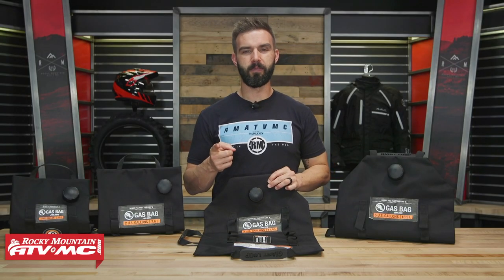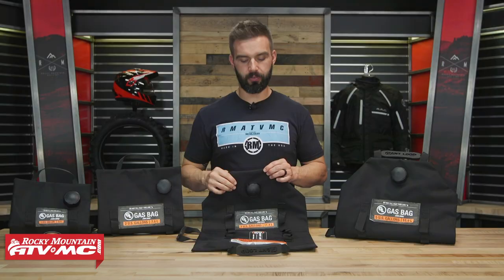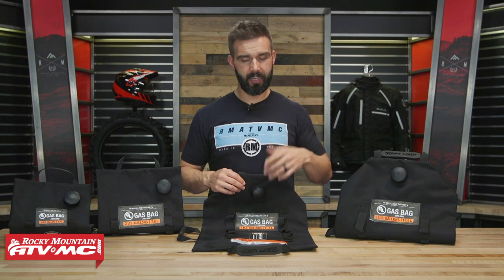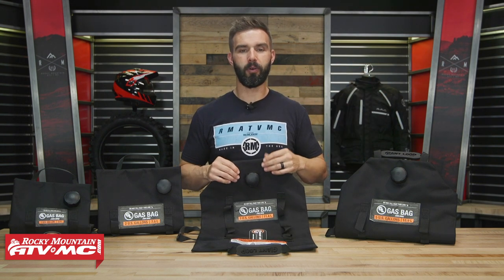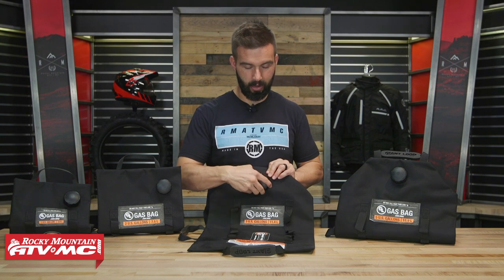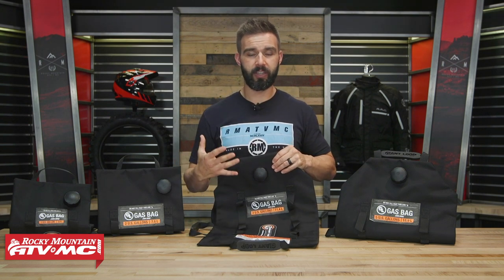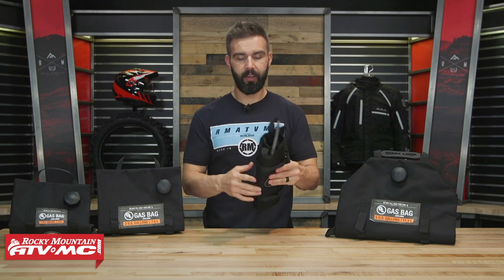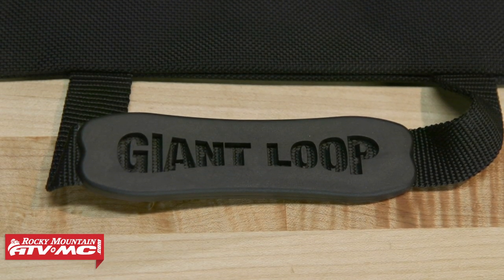Giant Loop Gas Bag Fuel Safe Bladders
Giant Loop’s Gas Bag Fuel-safe Bladder is an emergency fuel container that can reliably hold gas in a pinch and roll up into a fraction of its overall size when you’re not using it. Giant Loop constructs their Gas Bag in the U.S.A. with meticulous care and high-quality materials so it will hold gas without leaking a drop and shrug off heavy abrasion and abuse.
Available in 1-, 2-, 3- and 5-gallon capacities.